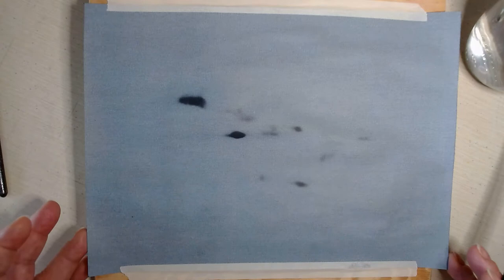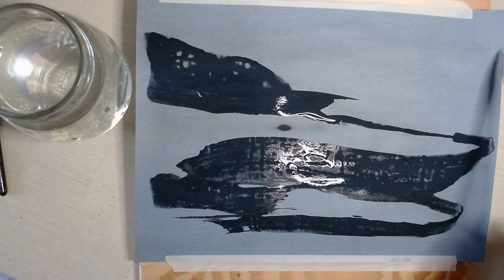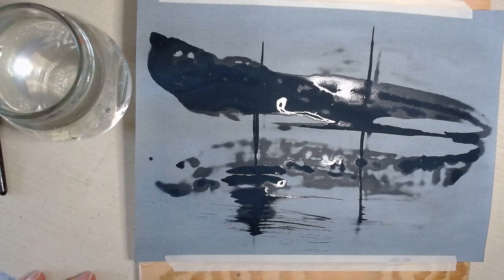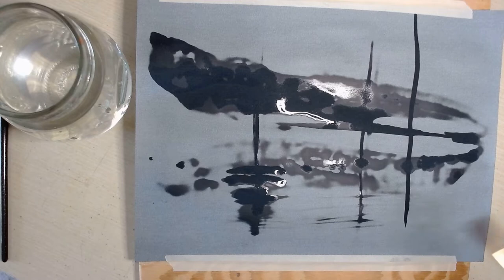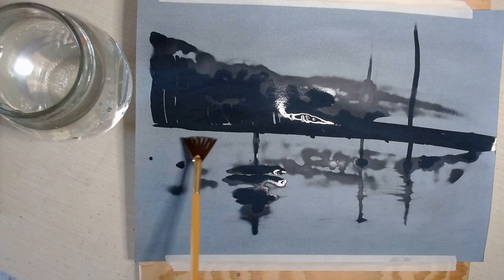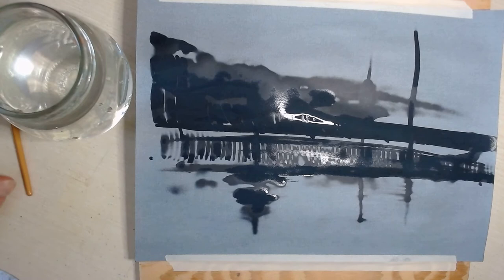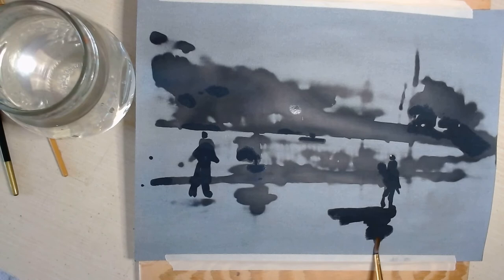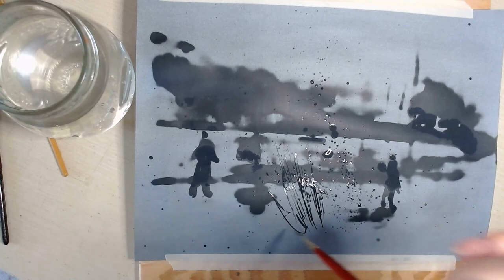Brush Stroke Paper by Art Advantage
Paint with me in watercolor to learn how to use brush stroke paper to practice technique, brush strokes, or get familiar with a new brush.

Brush Stroke Paper: